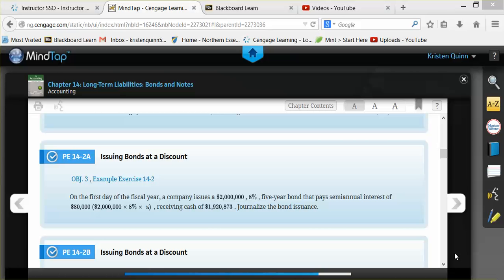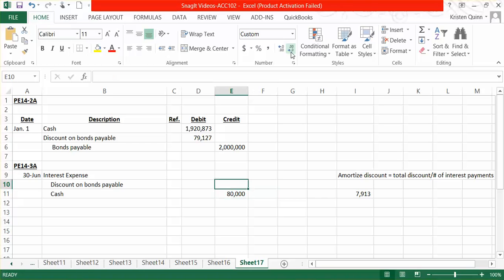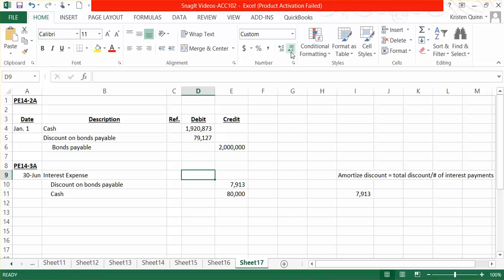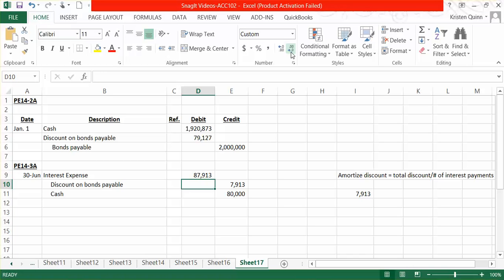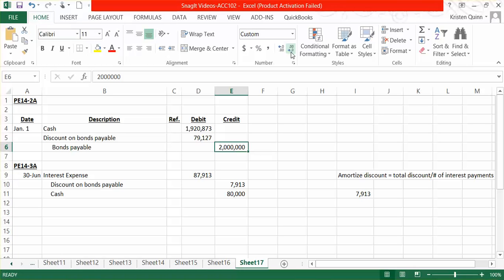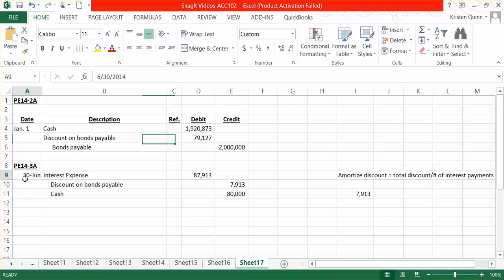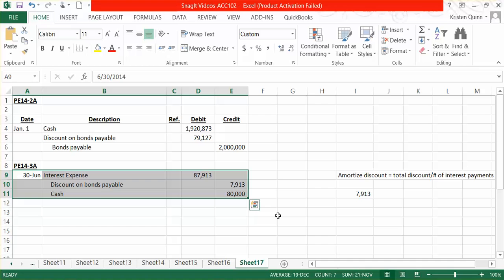Issuing a Bond at a Discount and Journalizing the Interest and Amortization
In this example I will show you how to journalize the entries to record the issuance of a bond at a discount and the interest payment and amortization of the bond discount.